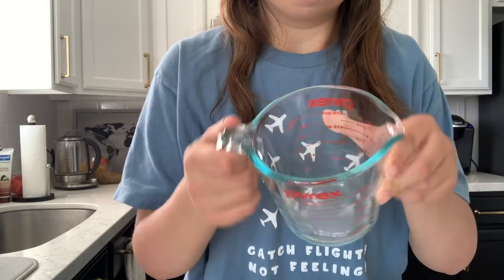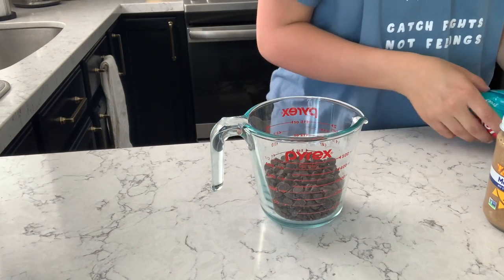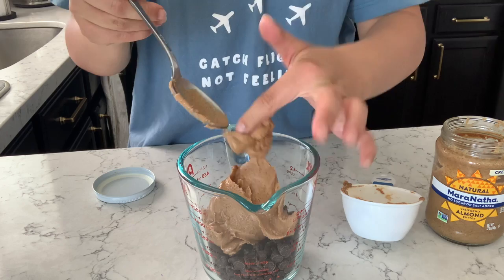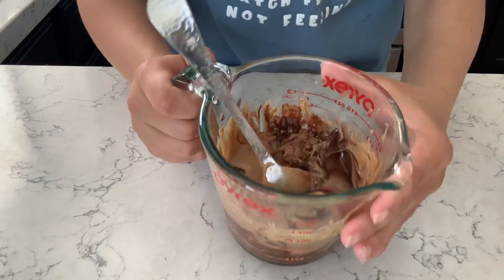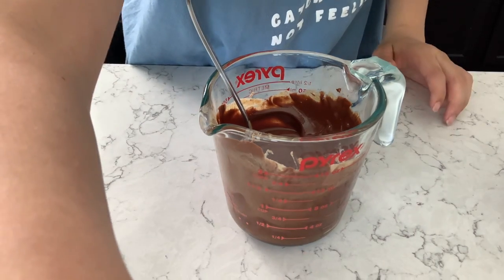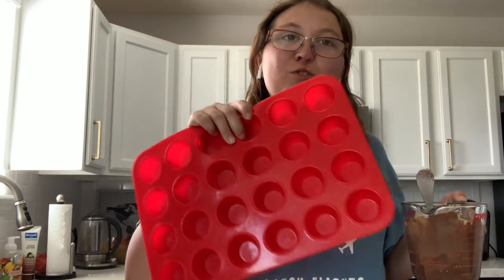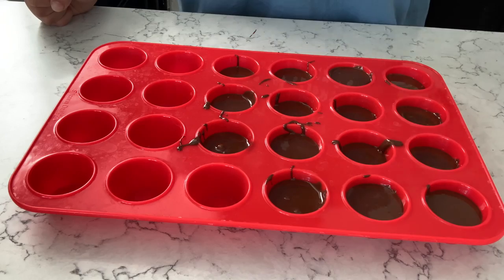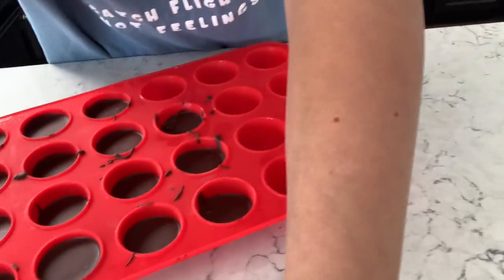Healthy 2 Ingredient Fudge Recipe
In todays video I show you how to make a healthy, protein filled, two ingredient chocolate fudge that is to die for! I hope you stick around!

Health Coaching - elevatedwellness.llc